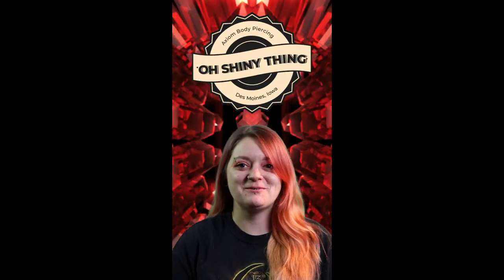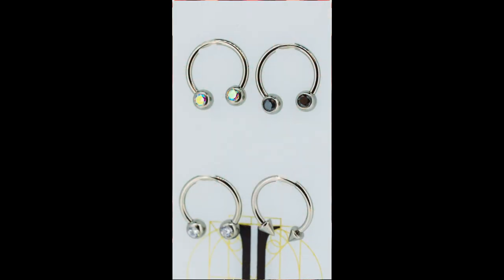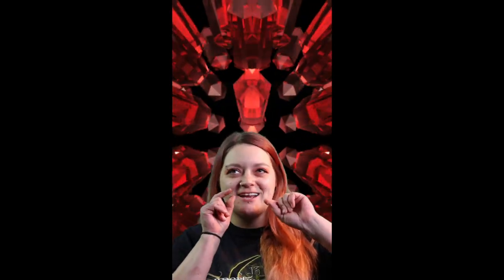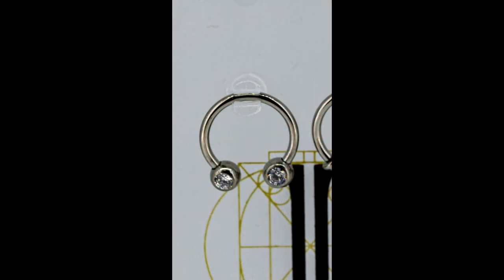Ti Front Facing Gem Circular Barbell - Oh Shiny Thing #33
Titanium Front Facing Gem Circular Barbell. It's this week's pick by Shannon for Oh Shiny Thing EP33 - If you would like to purchase this or any of the other jewelry we stock, set up an appointment to buy or change jewelry